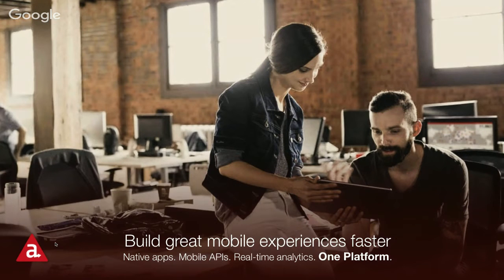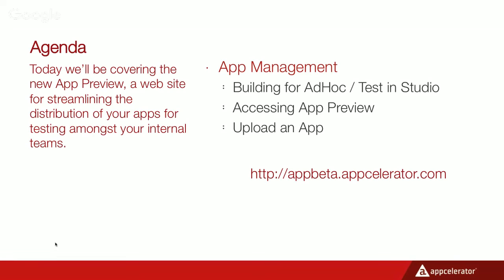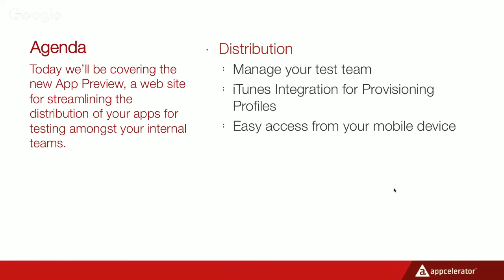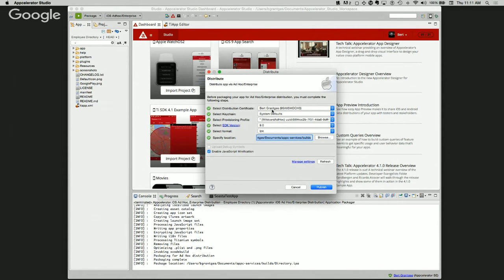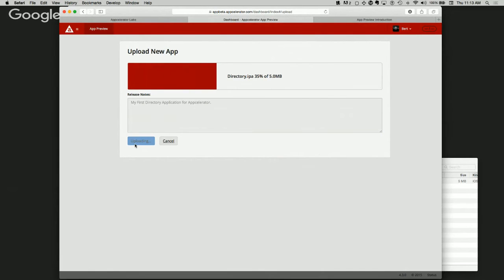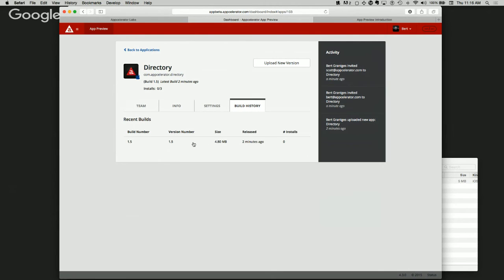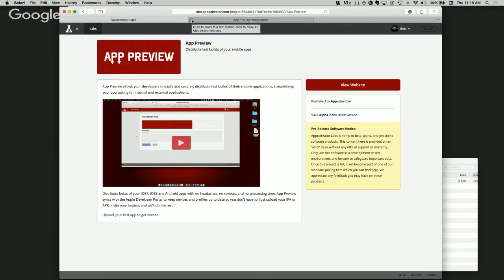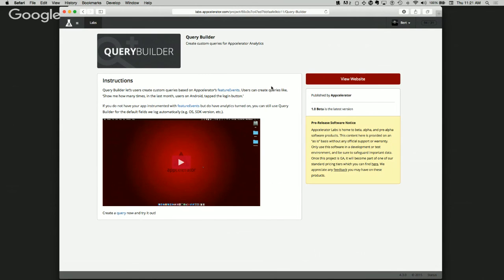Tech Talk: Intro to App Preview